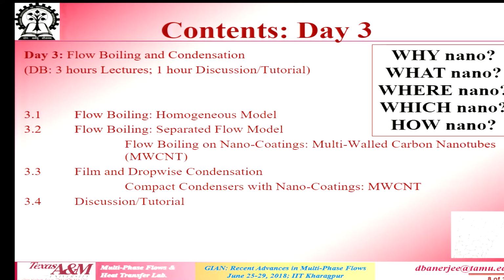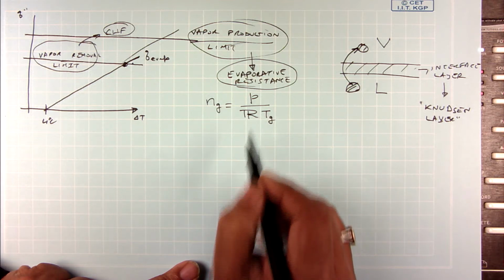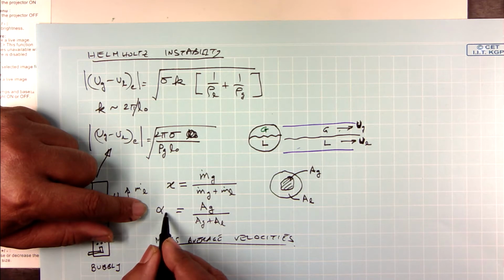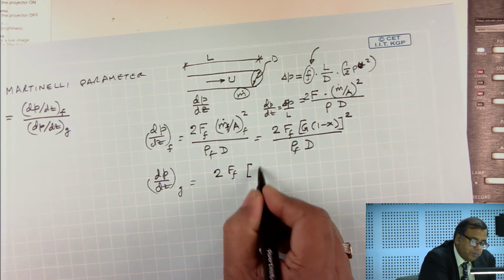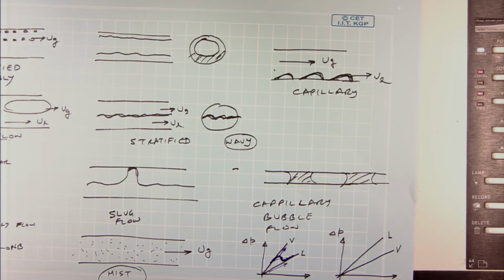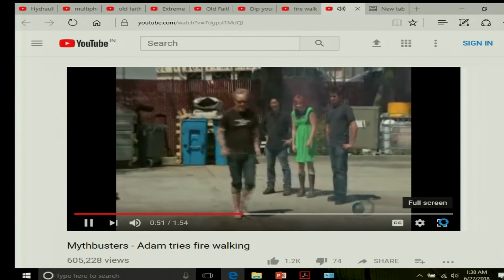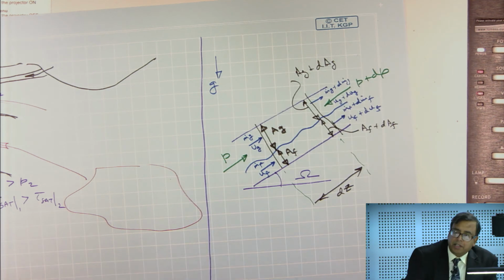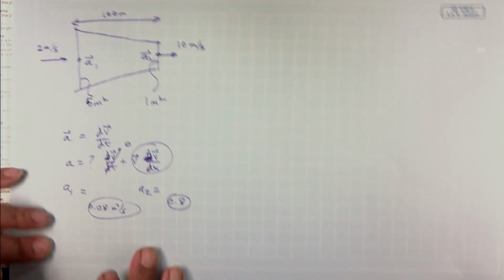Recent Advances in Multi-Phase Flows 27.06.2018 ( Morning Session)